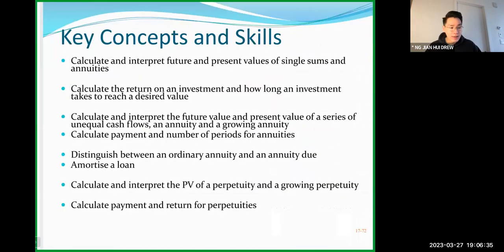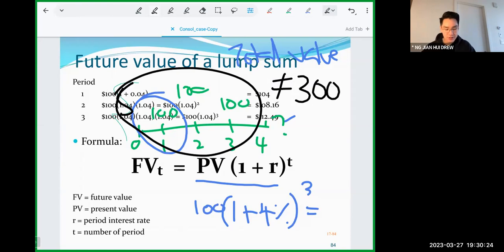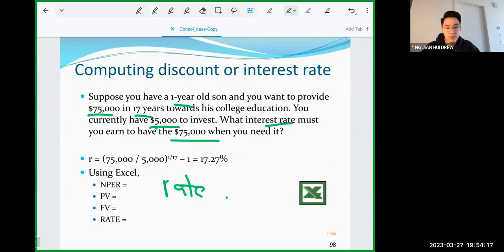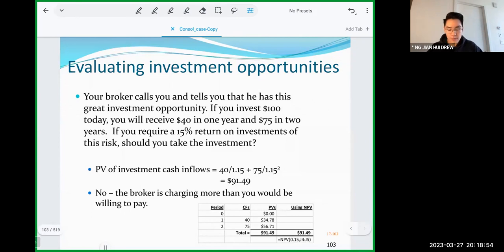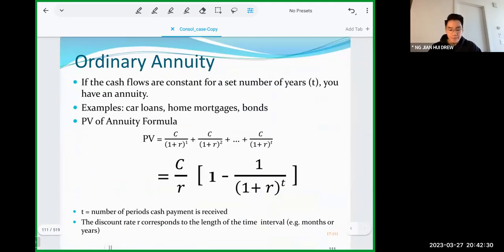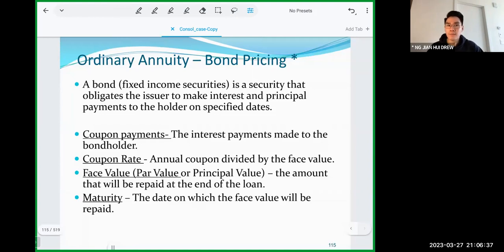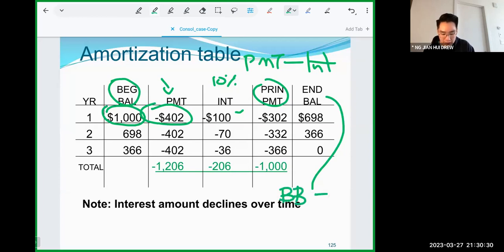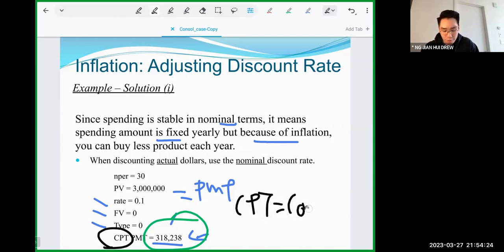CFA Level 1 Financial Management (Lecture 2a)